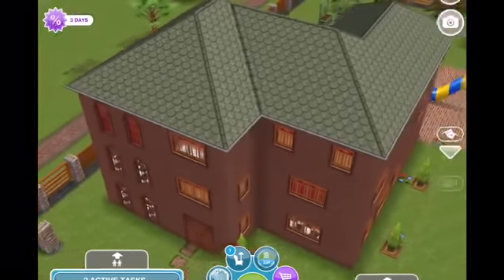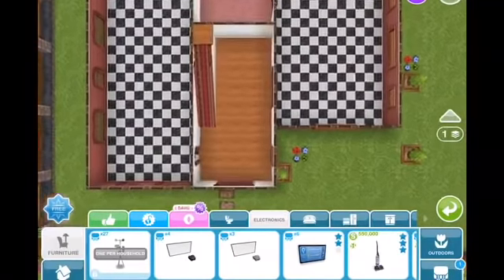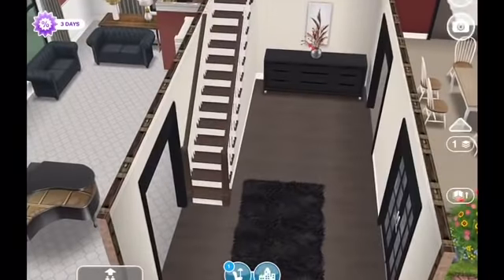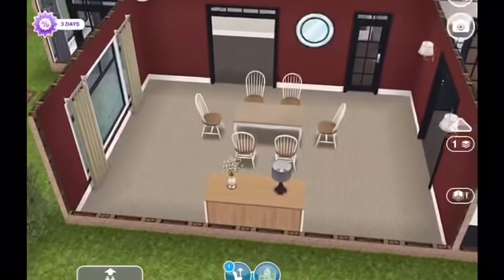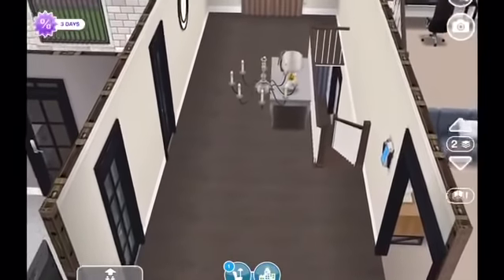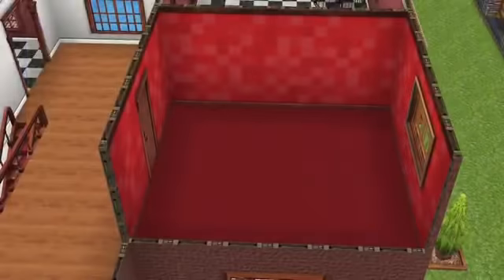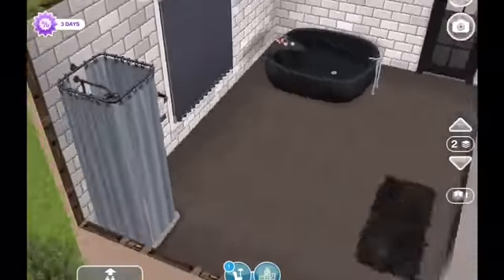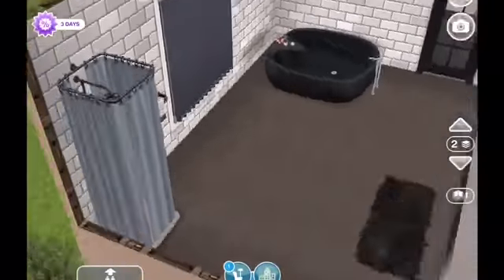Sims Freeplay Subscriber Request ~ Remodel Of Three Story Home